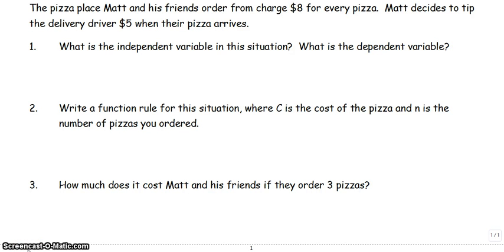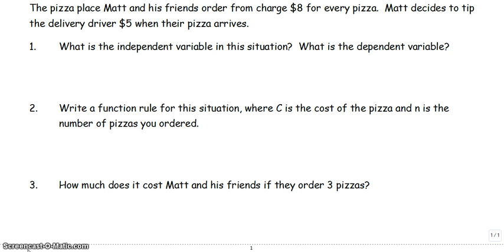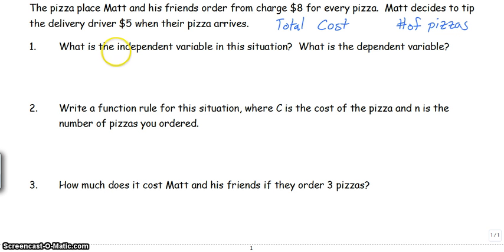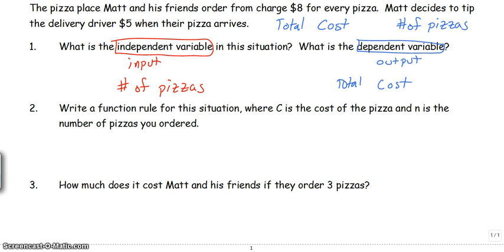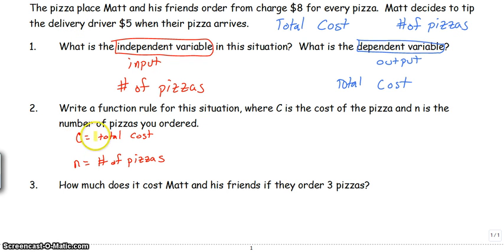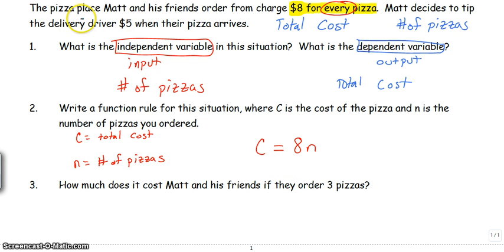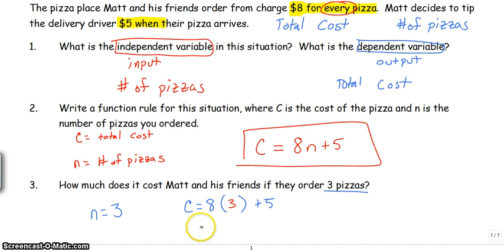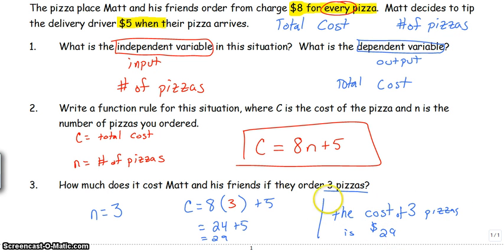Algebra 1 Function Rules